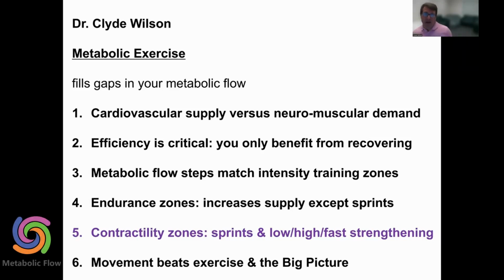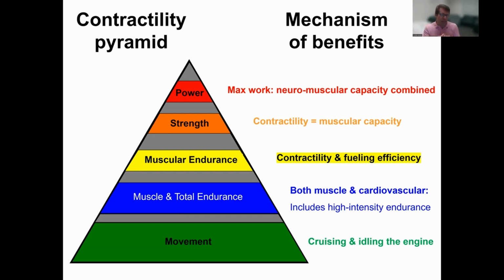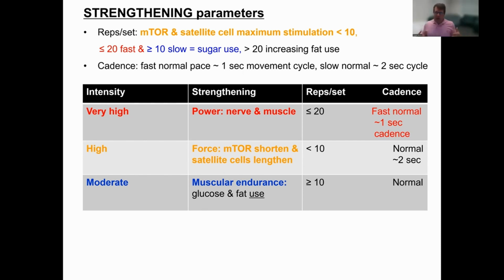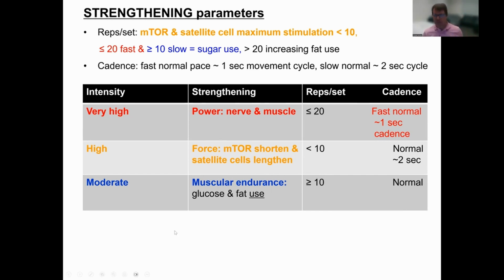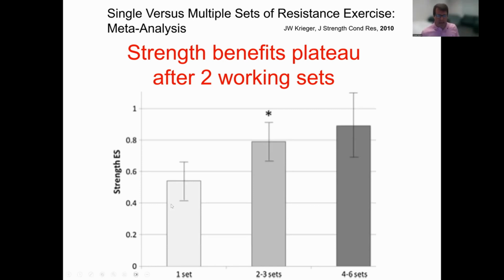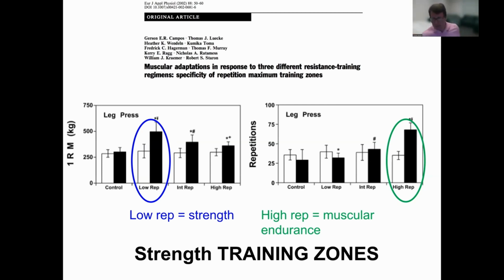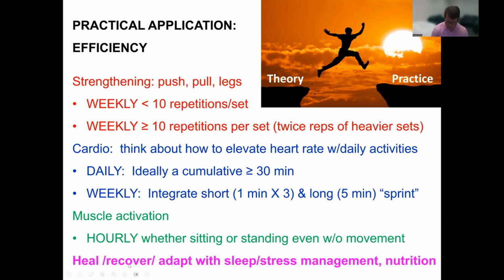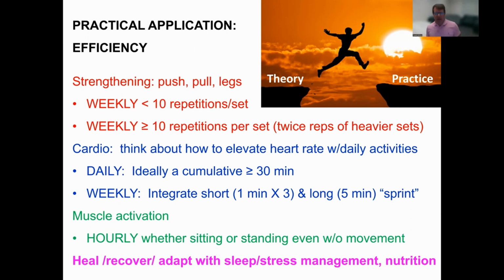5 STRENTH INTENSITY ZONES metabolic EXERCISE min course DrClyde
Step 5 of 6 in this METABOLIC EXERCISE mini course:  strengthening also has four training zones, just like endurance exercise.  The highest power output is not at the highest resistance, but rather the highest resistance at which you can maintain your normal movement cadence (movement rate), which generates the greatest POWER output.  Higher resistance generally forces you to move against the resistance a bit slower, so this maximizes FORCE (instead of power).  Power is your functional athletic work capacity, whereas your maximum force is your maximum strength.  Higher repetitions, (against lower resistance) greater than 10 repetitions per set increase the muscle's ability to efficiently use fuel, which is "muscular endurance."  As resistance lowers further, the number of repetitions per set goes to dozens or even hundreds, slowly increasing the contribution of cardiovascular endurance to the muscular endurance adaptation.